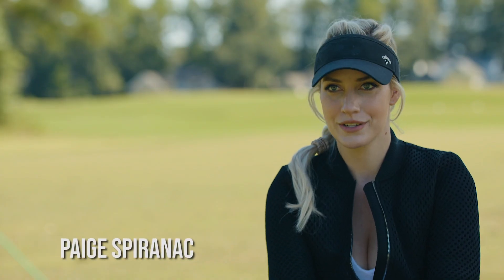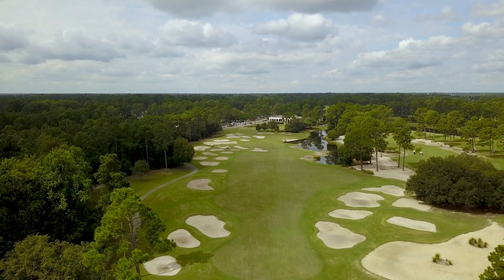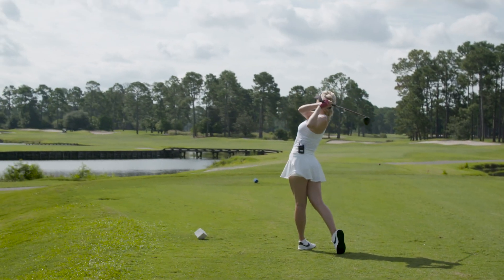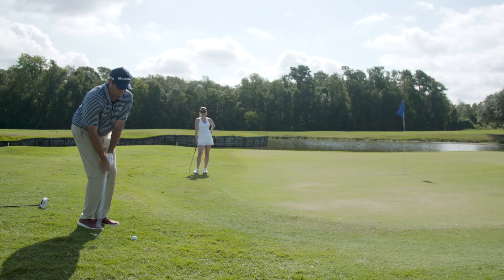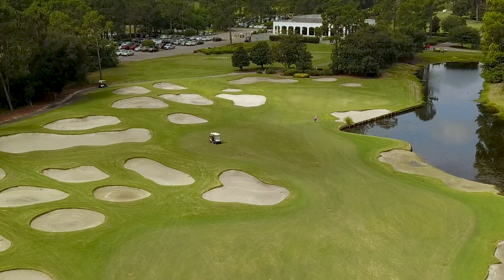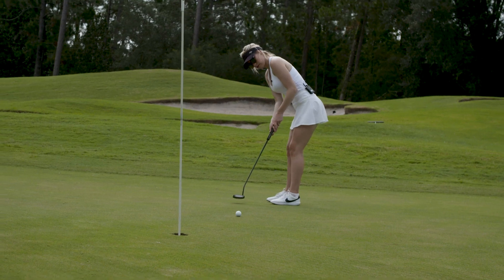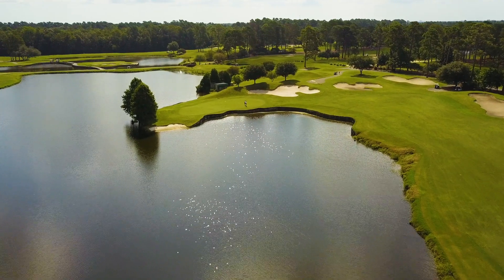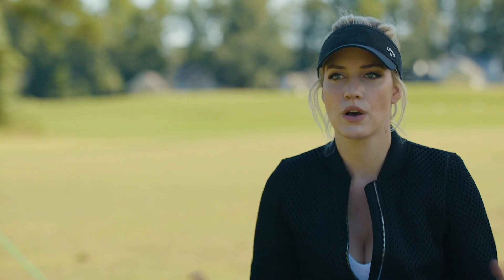Paige Spiranac Play King's North at Myrtle Beach National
During her recent visit to the Grand Strand, Paige Spiranac took on Arnold Palmer's famed King's North at Myrtle Beach National, including its three most memorable holes: the par-5 No. 6 known as "The Gambler," the island green par 3 at No. 12, and the par-4 18th with 40 bunkers challenging her from tee to green.